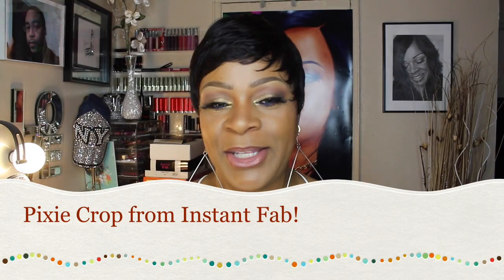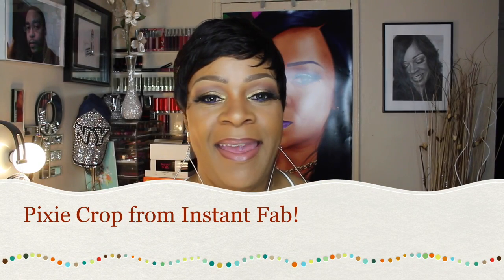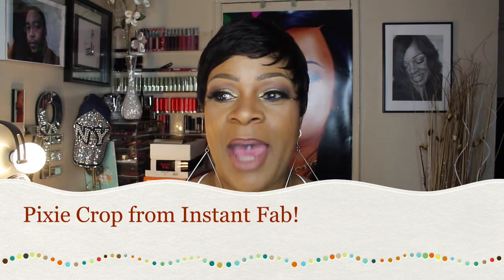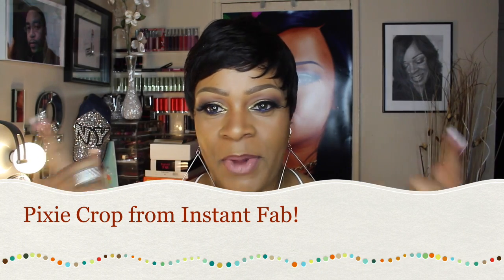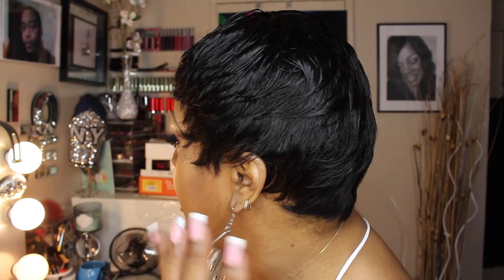A cute Pixie cut! Ready for Summer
Hi Loves!
A cute shorty 'do for $29.99!!